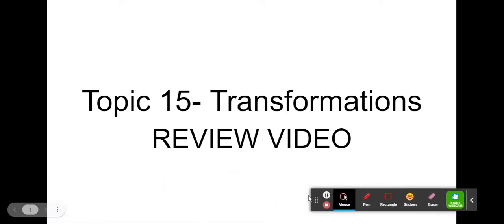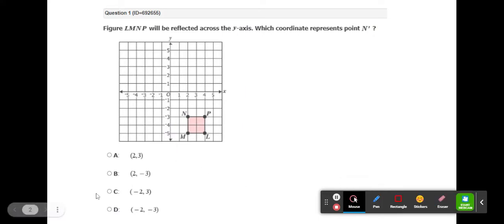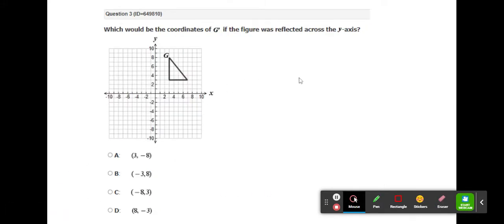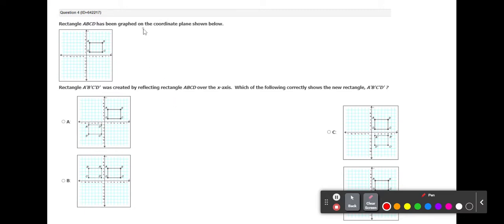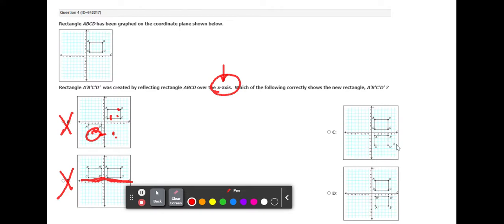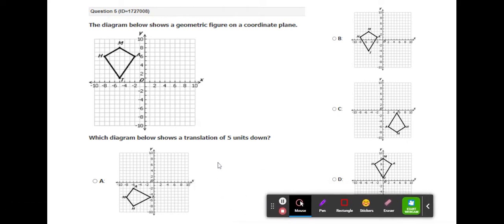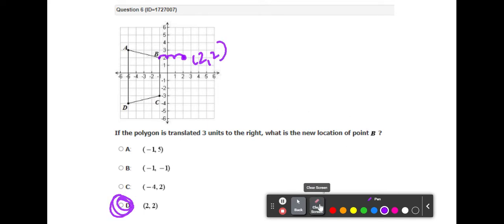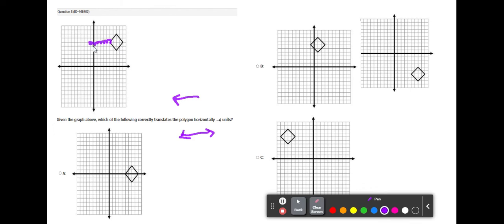Topic 15- Transformations RETAKE REVIEW Video Slides - Google Slides